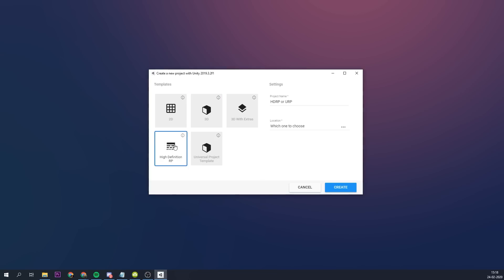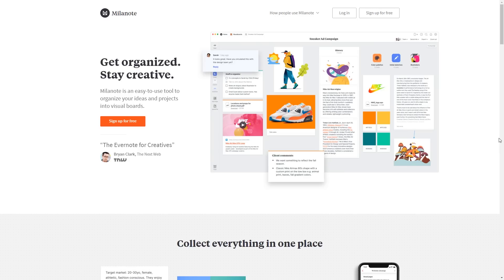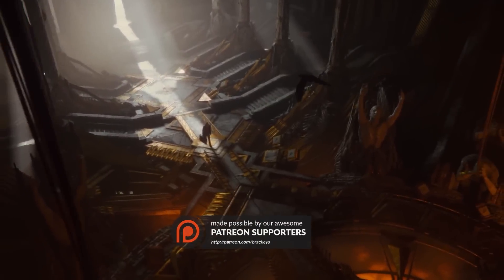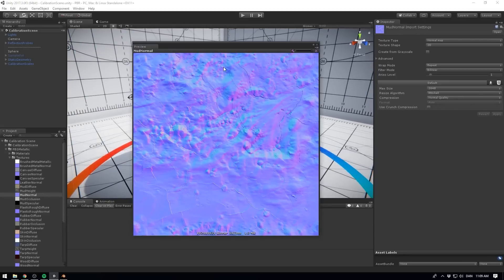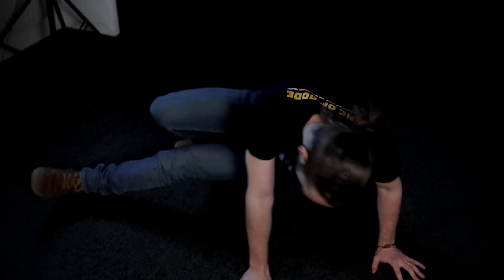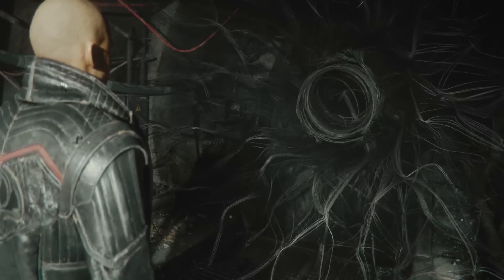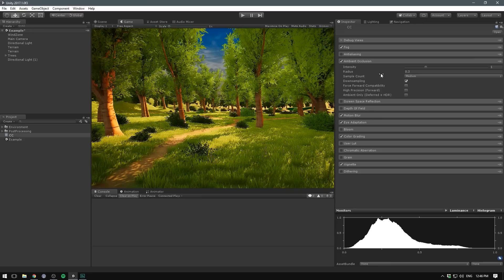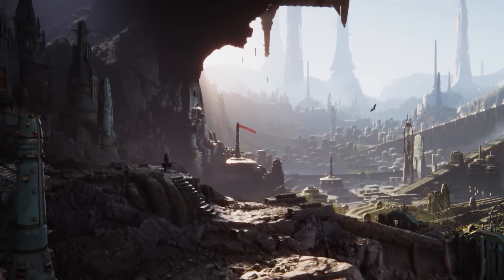HDRP vs. URP - Which Unity Template should you choose?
High Definition or Universal? Find out which Render Pipeline is best for your project!